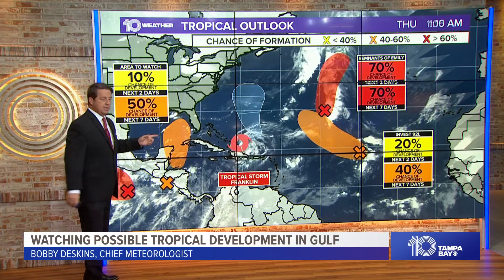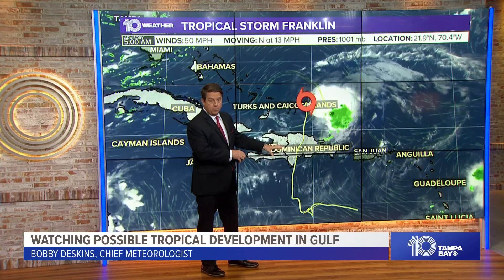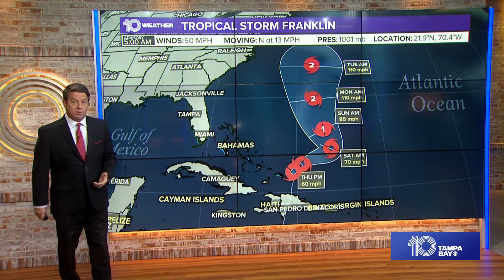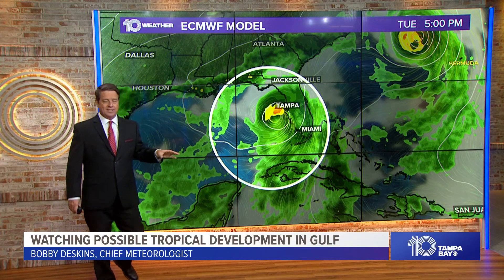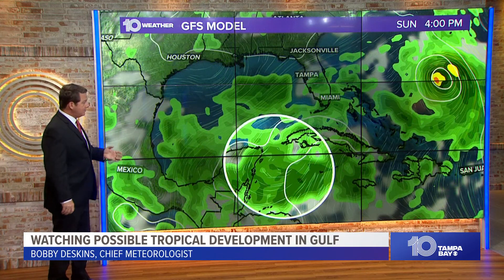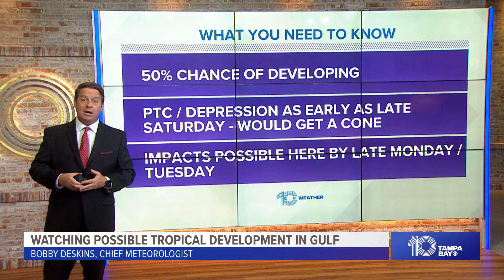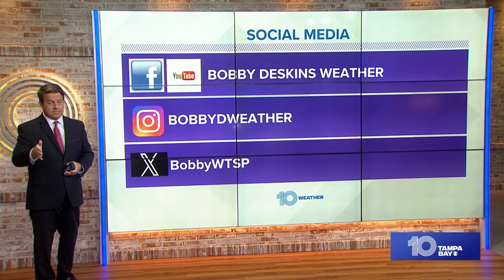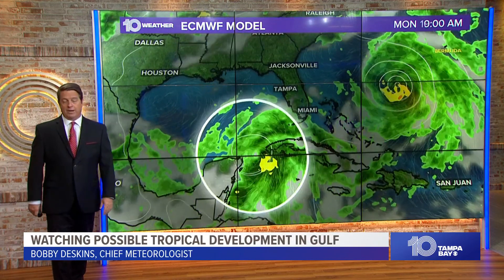LIVE tropics update: Tropical development possible in Gulf (10:30 a.m. Thursday)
We are keeping a close eye on the tropics this weekend. There are some indications that tropical moisture building in the western Caribbean could try and drift northward into the eastern Gulf of Mexico and develop into a tropical depression or even stronger by Tuesday.

The National Hurricane Center is currently giving this system a 50% chance of developing into early next week. At the moment, there is not much in that area of the Caribbean, but some computer models are suggesting that we could see storms begin to organize east of the Yucatán Peninsula by Sunday afternoon.